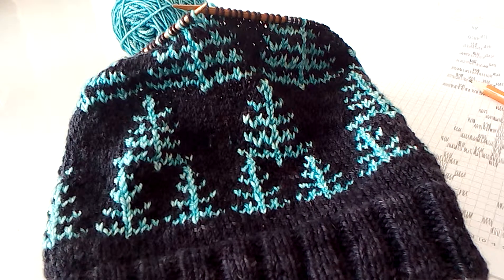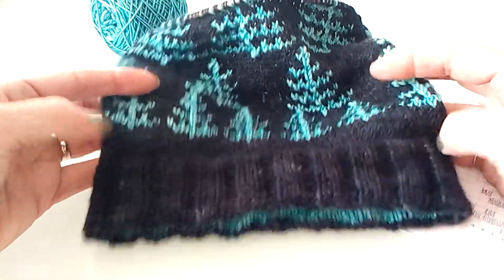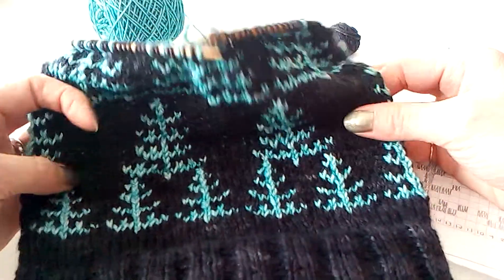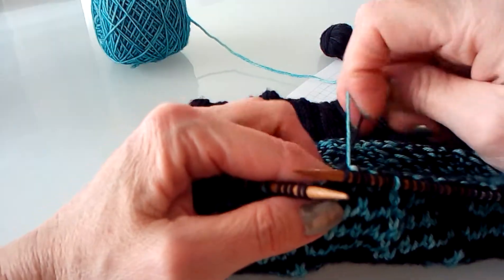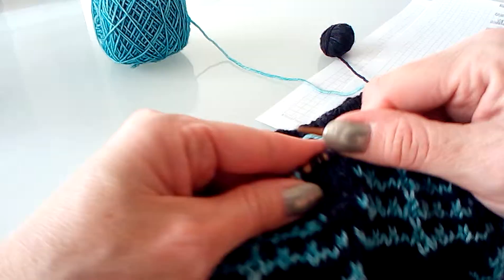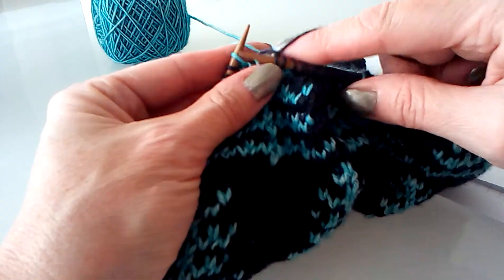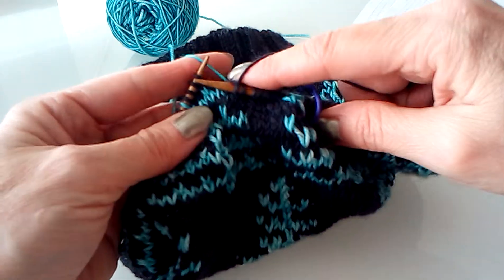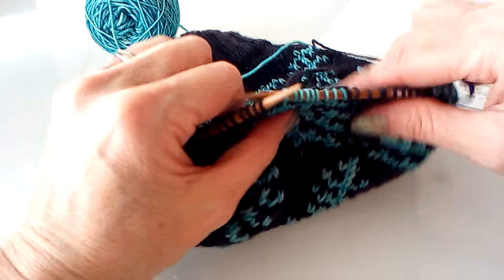Blue Spruce-Fair Isle Hat (Colorwork)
In this video I provide tips on working long draws of color in the round for my fair Isle hat kit available online @yycknits.  Introduction to my hand dyed yarn kits available with color printed copy of pattern on my website.  This hat pattern comes with everything you need to knit including a real fur pom pom to adorn the top.  Three sizes available.  $2.00 of $2.50 proceeds for pattern to charity:-):-):-)  available under yycknits designs on ravelry